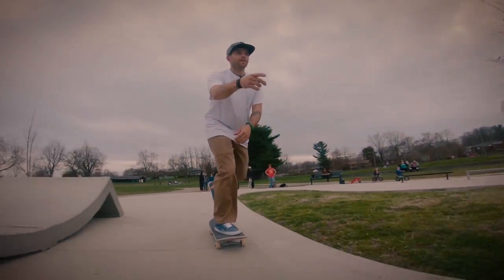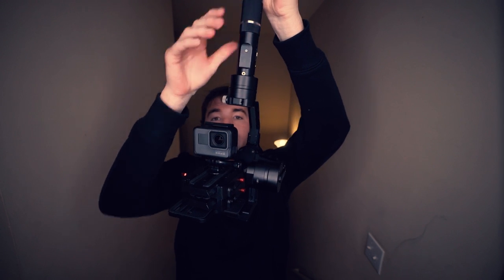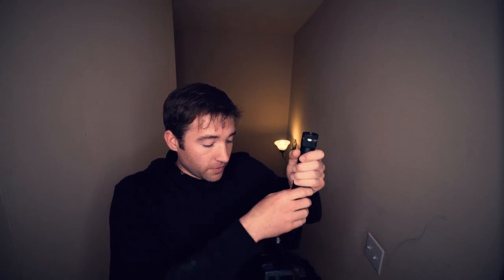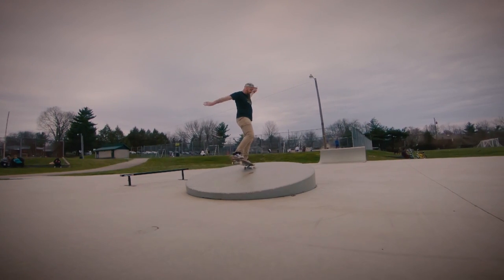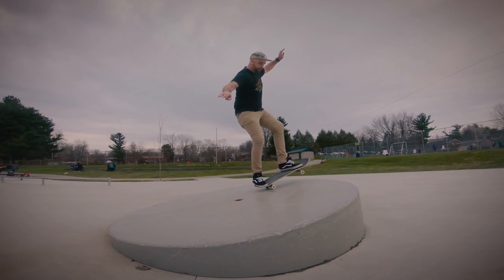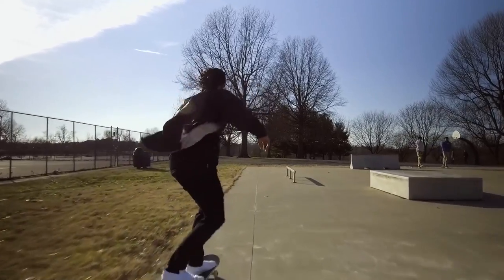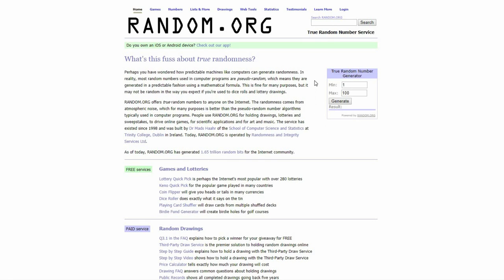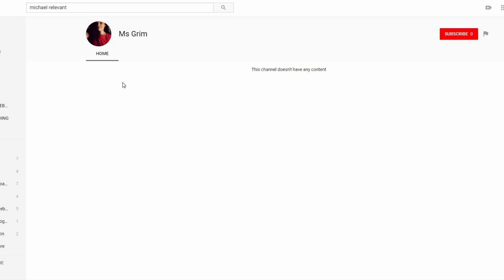How to Film Skateboarding